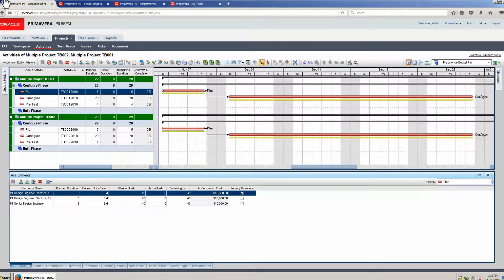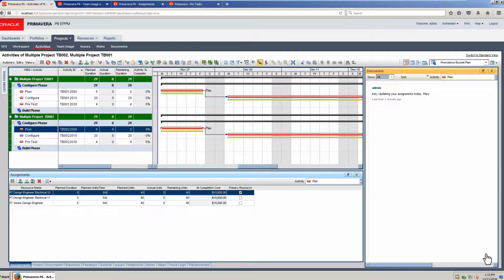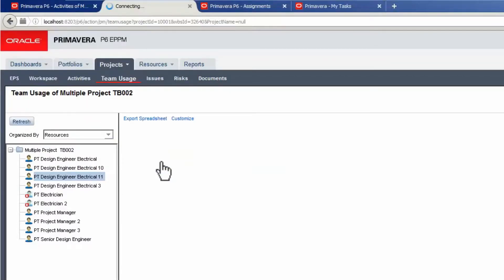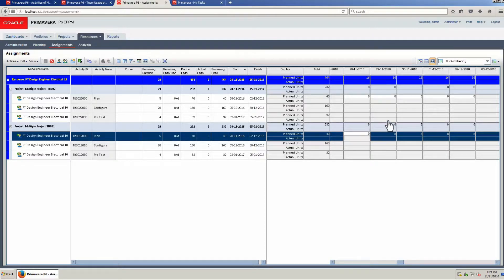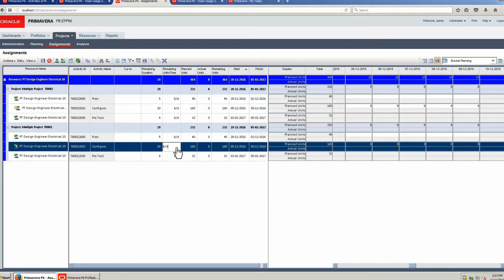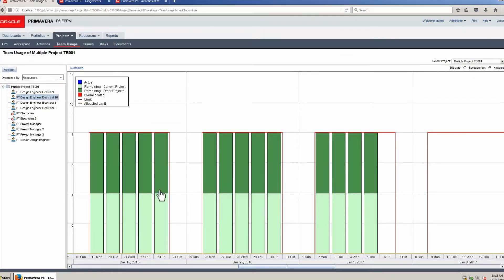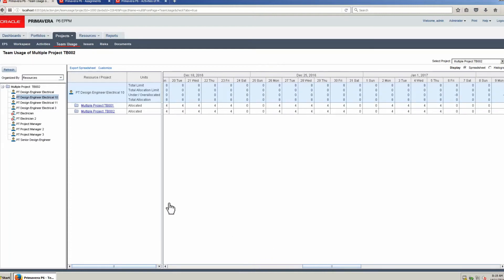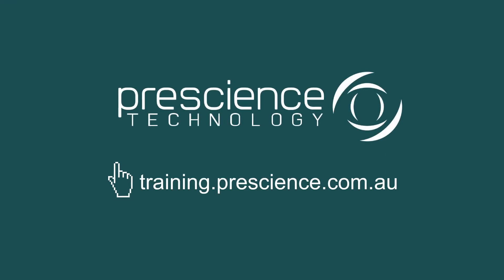Learning Bites S02E11 - Resource Bucket Planning in Primavera P6 EPPM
In this micro video tutorial we demonstrate resource allocation methods - including bucket planning in P6 EPPM.

ABOUT US:
Prescience Technology is an Oracle Primavera Specialized Platinum Partner and Oracle Approved Education Center. We are the leading provider of Primavera P6 classroom training and eLearning in Australia.